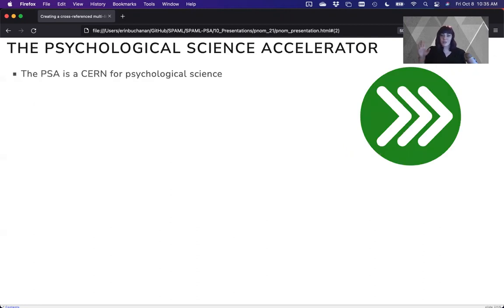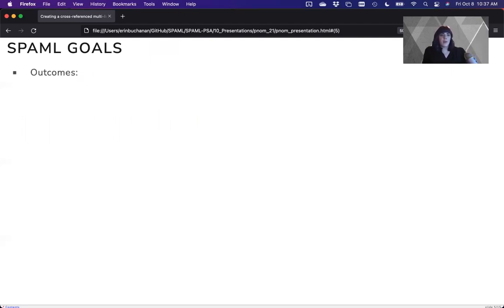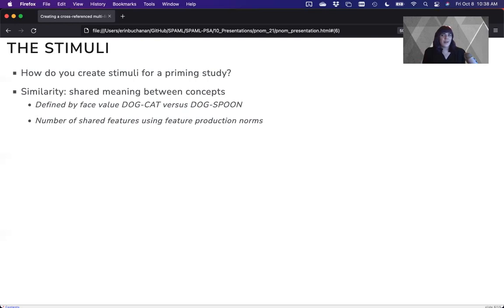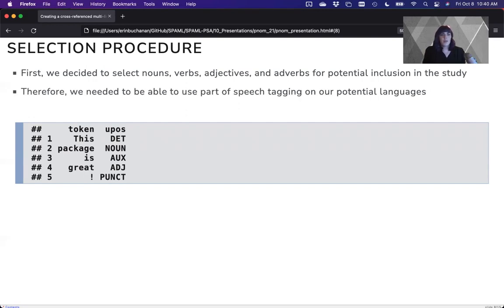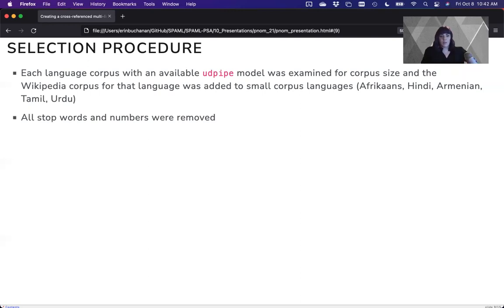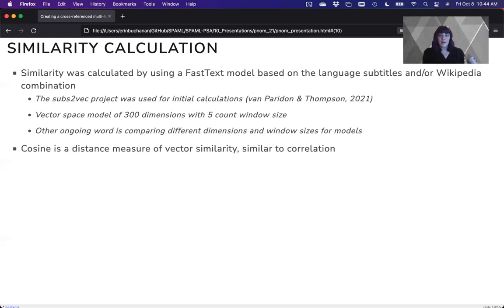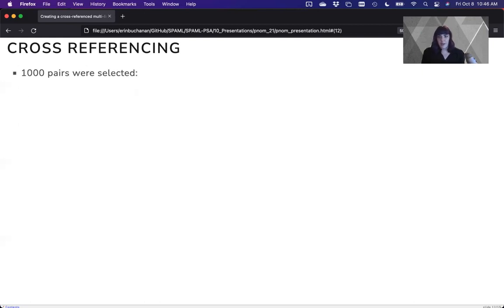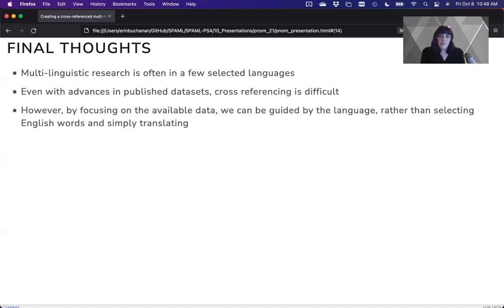Psychonomics 2021 - Creating a cross-referenced multi-linguistic dataset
Presentation for the Annual Meeting of the Psychonomic Society. for more details.